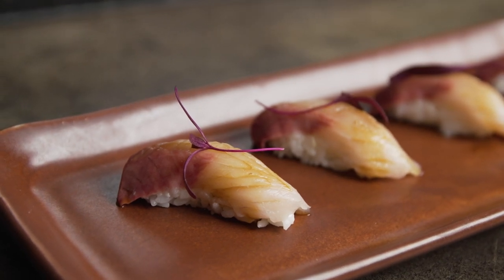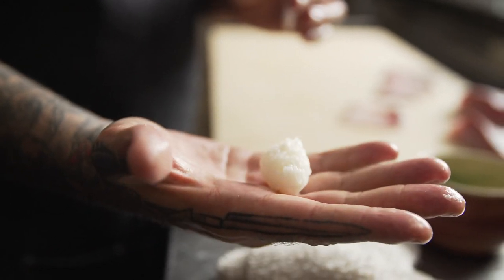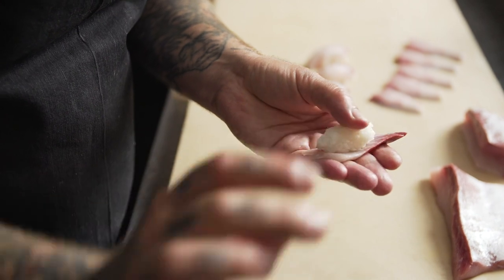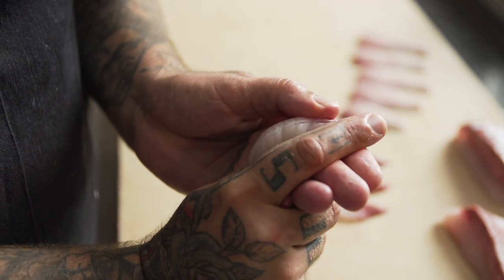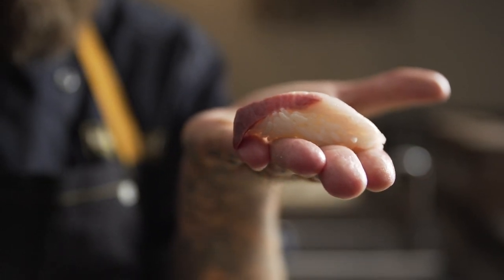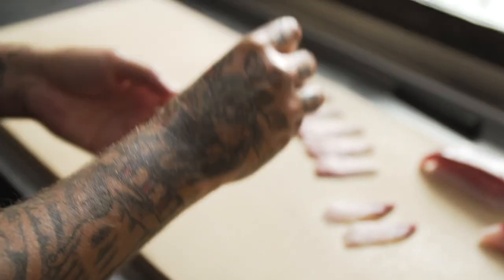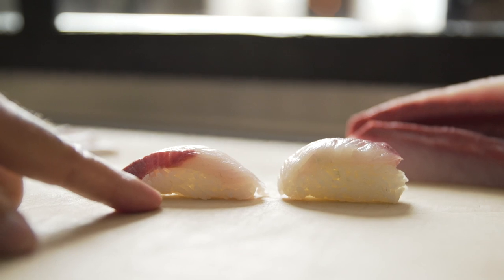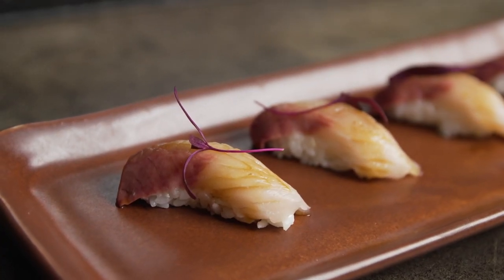The Art of Nigiri Sushi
Watch how to make Nigiri by Rob Ruiz from the Land and Water Co. This is his perspecitve and technique on such a seemingly simple artform where the details make all the difference. He shows you how to make nigiri and what makes his sushi stand out from the rest.